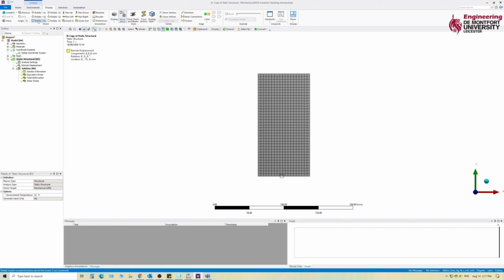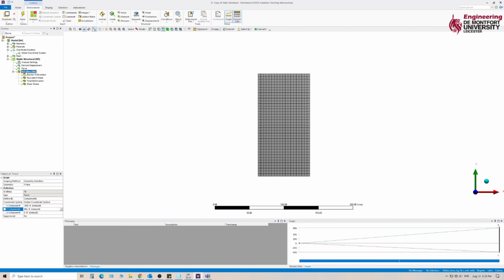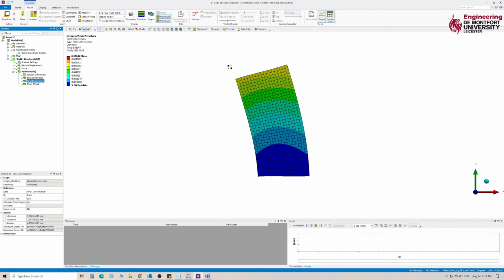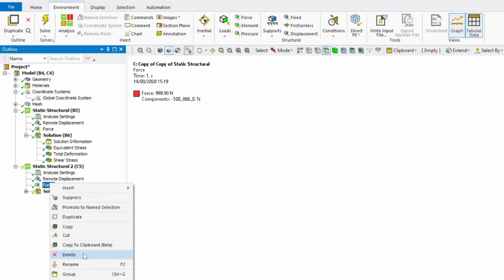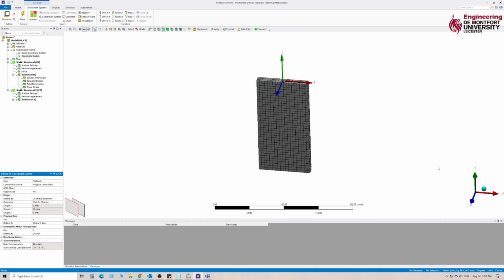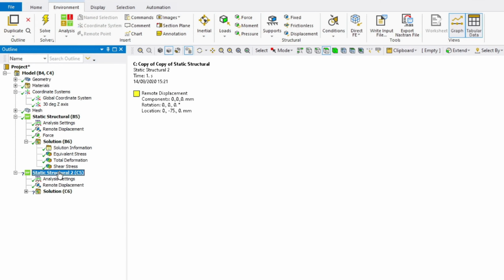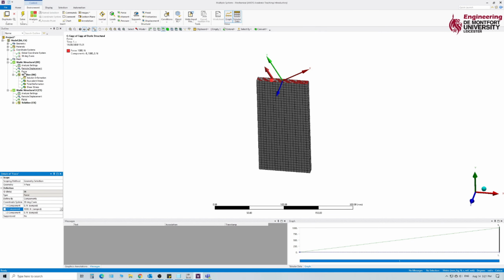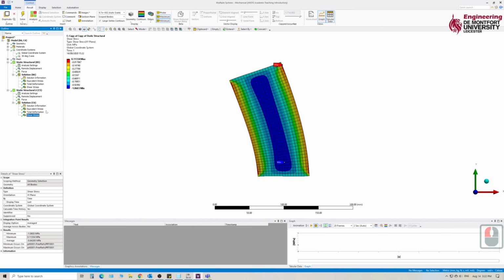Coordinate systems in ANSYS